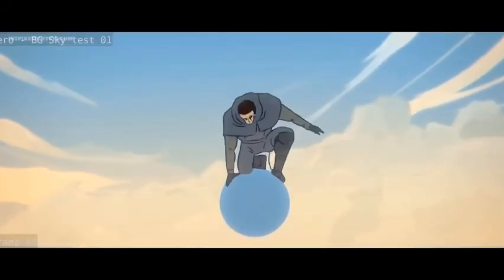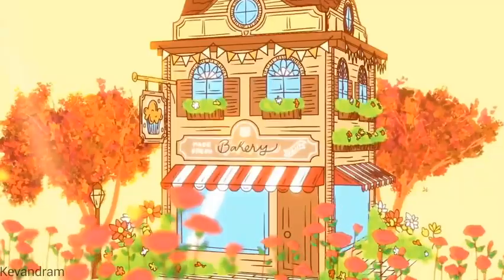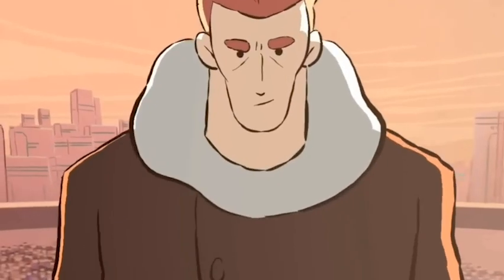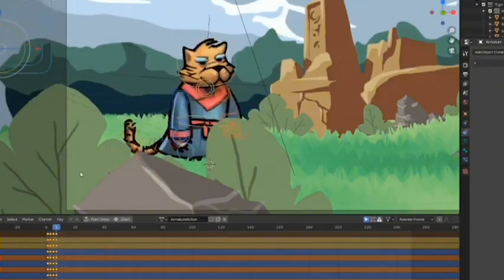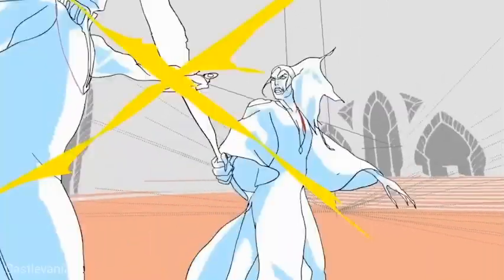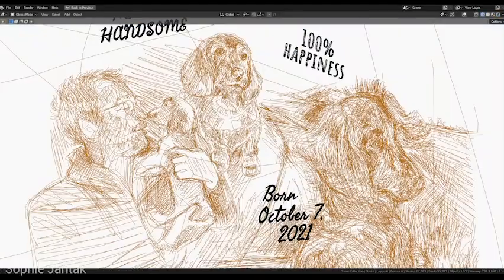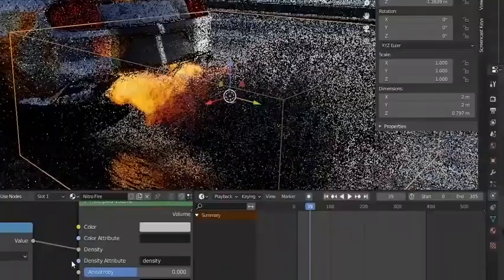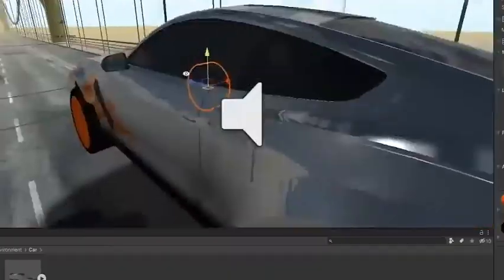Blender for 2D Animation in 2025 The Shocking Truth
Is Blender good for 2D animation in 2025?  In this video, we explore whether Blender’s Grease Pencil can actually compete with traditional 2D animation software like Toon Boom Harmony, Adobe Animate, TVPaint, and Krita. If you’ve ever wondered, “Can Blender do 2D animation?” — the answer might shock you.

We’ll cover:
 How Blender’s Grease Pencil tool works for frame-by-frame and cut-out animation
 The pros & cons of using Blender for 2D animation projects in 2025
 Why artists are switching from Toon Boom / Adobe Animate to Blender
 The hidden feature that gives Blender a unique edge in 2D + 3D hybrid animation
 Whether Blender is ready to replace industry-standard 2D software

If you’re a beginner animator or a pro curious about Blender, this breakdown will help you decide if Blender should be your main tool for 2D animation workflows.

 Watch till the end for the shocking truth that most Blender users don’t even know about!